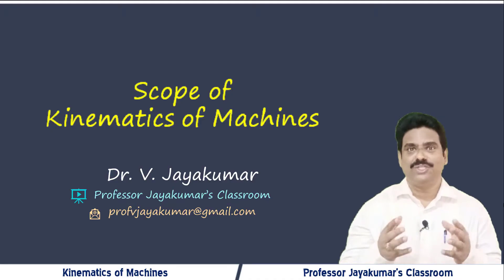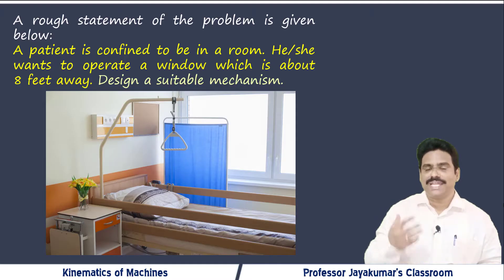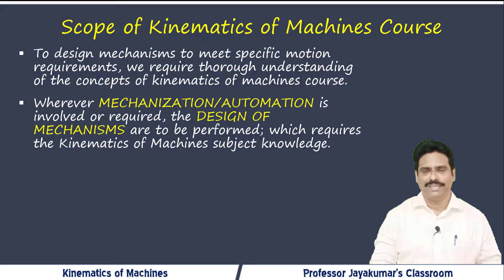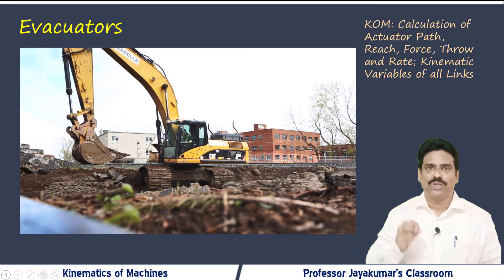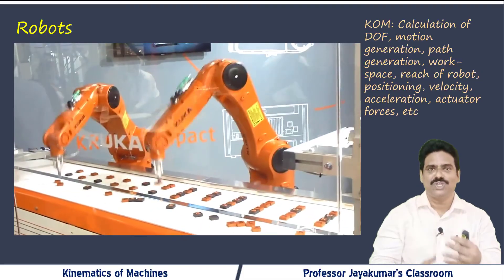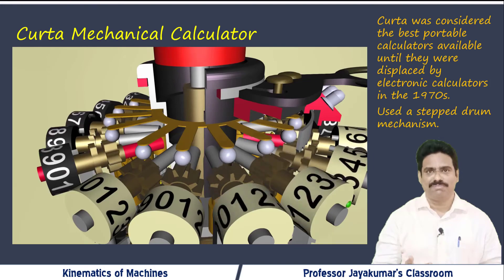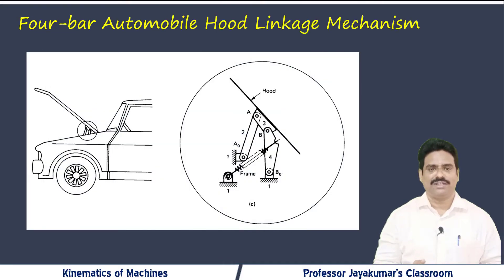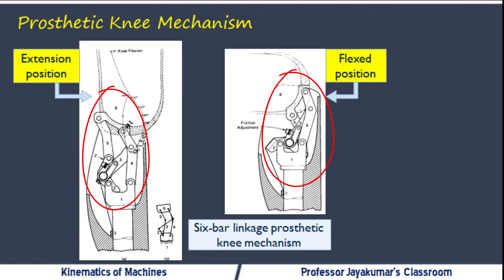Lecture 1: Scope of Kinematics of Machines | Motivation to Study KOM | Theory of Machines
It is the first lecture video in the series of lecture videos on Kinematics of Machines. This Lecture 1 video presents the Scope of the Kinematics of Machines course and also describes the motivation for studying this fascinating course with many illustrative practical applications.